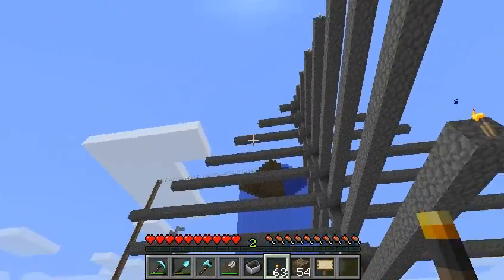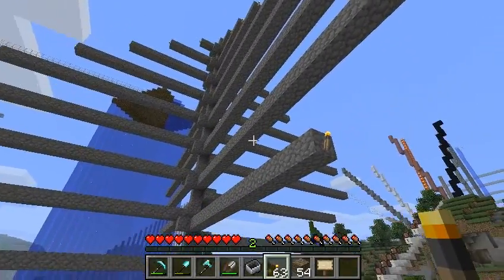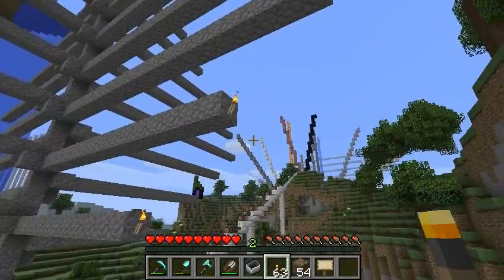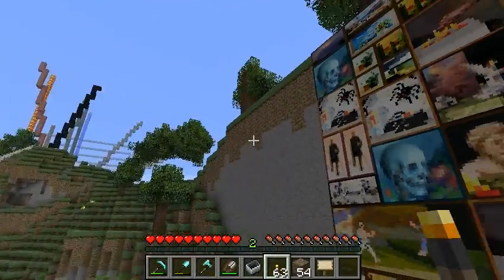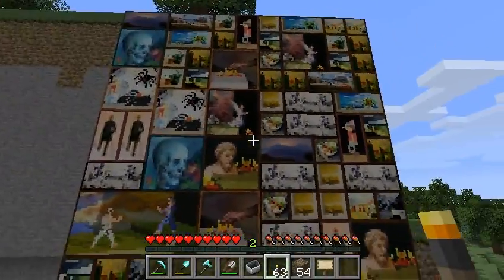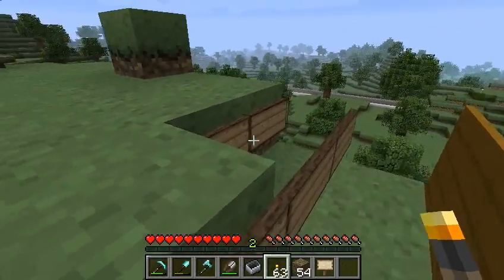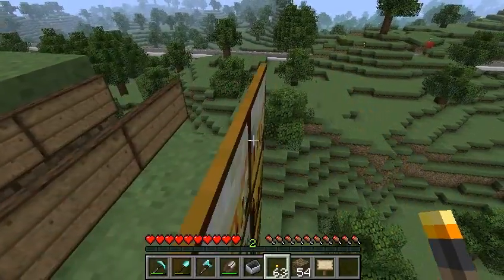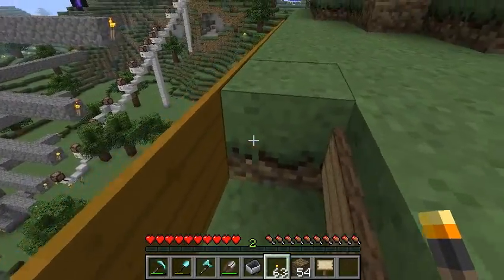Pretentious Art Work #710